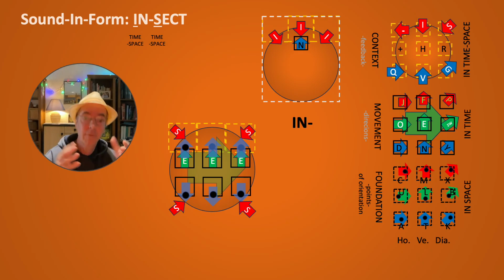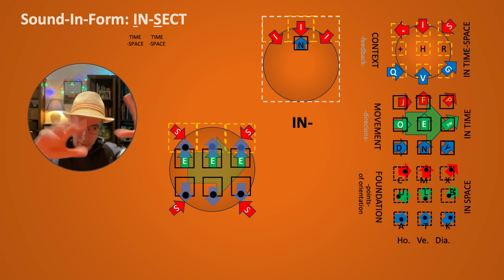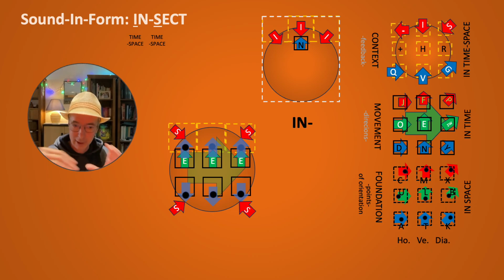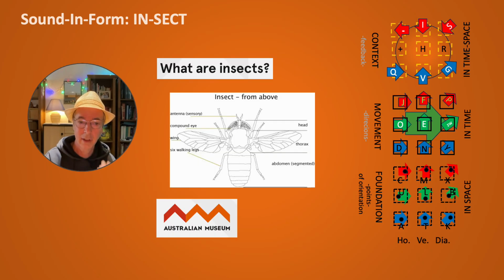INSECT (Sound-In-Form) as a letter focus understanding.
How can we understand the choice of the word 'INSECT' ethymologically, as well as a combined orientation of letters.